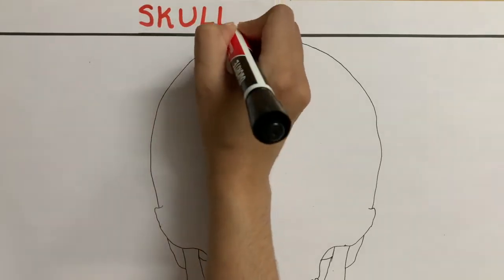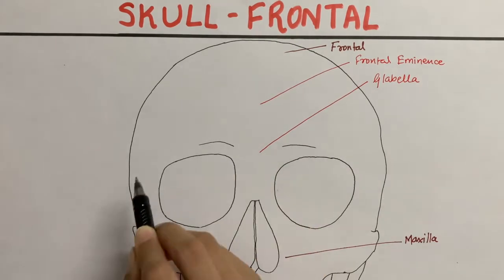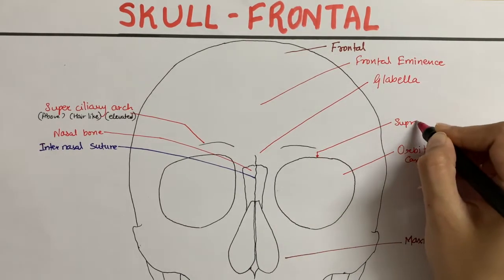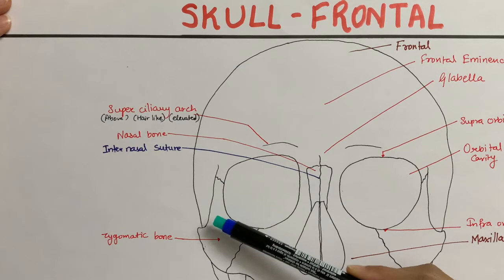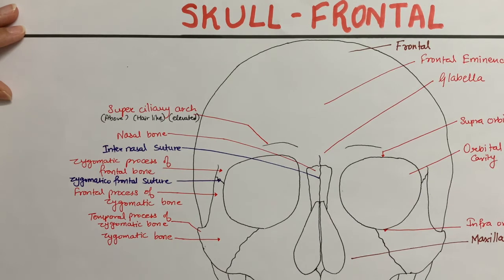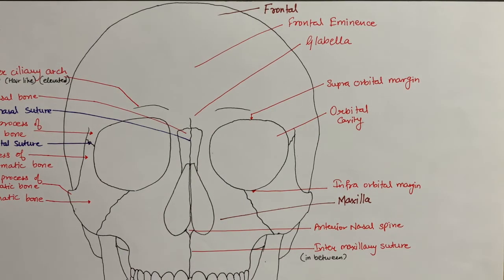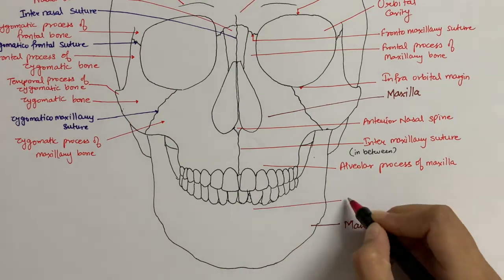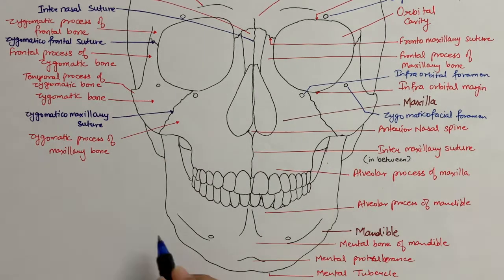Skull Anatomy - Frontal Aspect Made Easy!!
Hi Everyone,
In this video you'll be learning about bones that form the frontal aspect of skull and the foramen found on it.